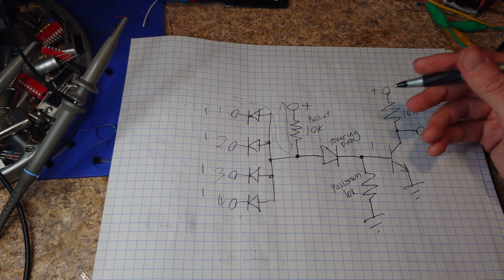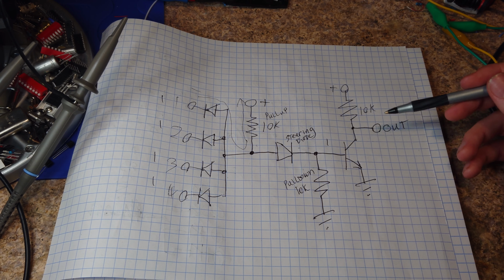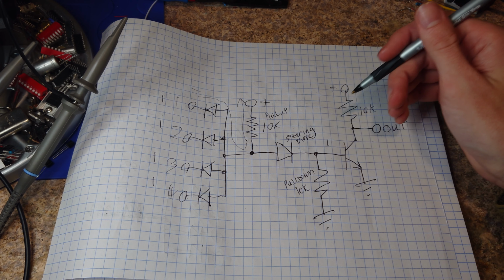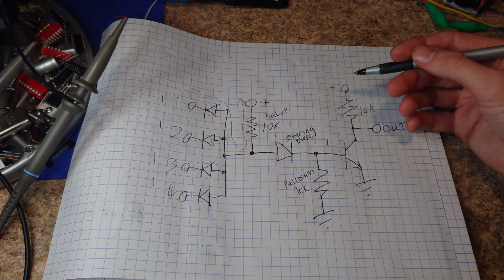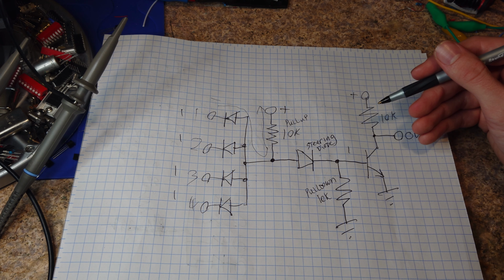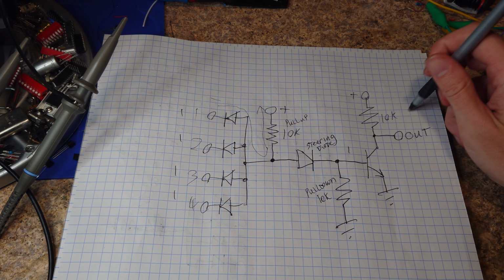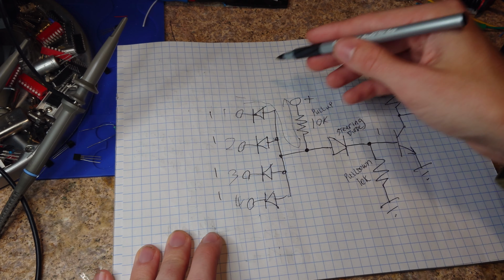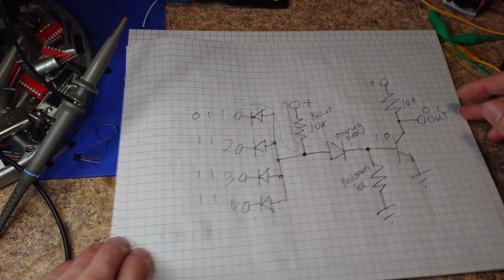FishingForTech #3: The DTL NAND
EDIT : current convention is incorrect in the bit in which i show the direction of current flow, through the steering diodes, that would be the opposite of classical current flow (originally learned electron current convention, apologies).
yeah, bit of a cop out vid this week, but the ability to cheaply have as many inputs as you want makes Diode Transistor Logic attractive, even today, but mostly on niche uses.